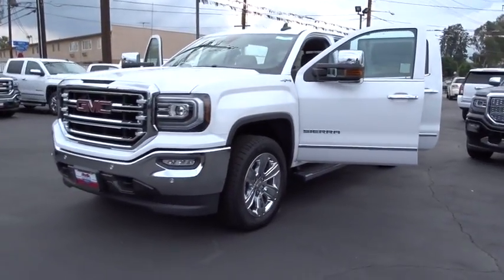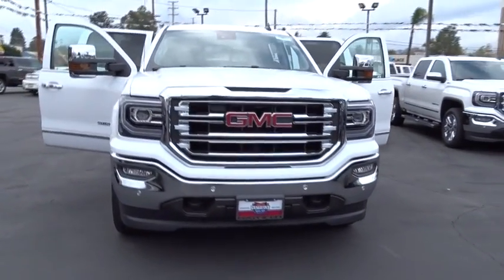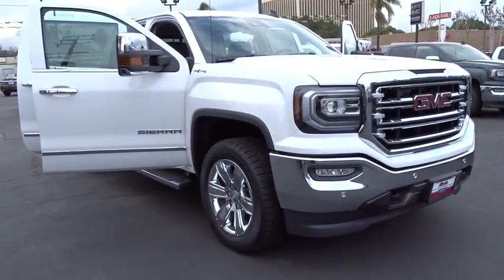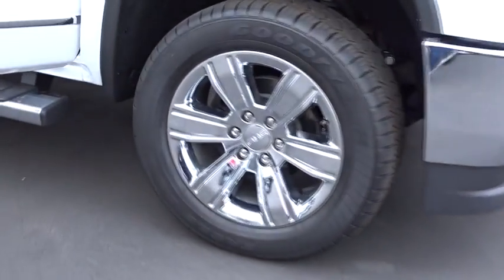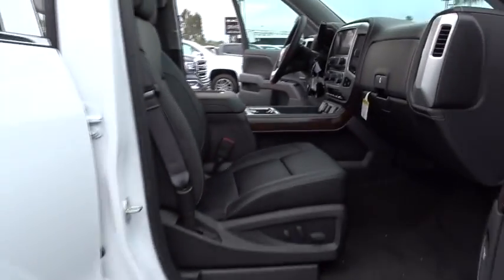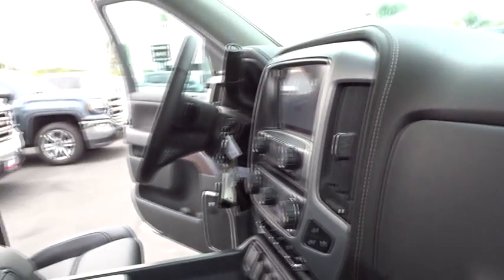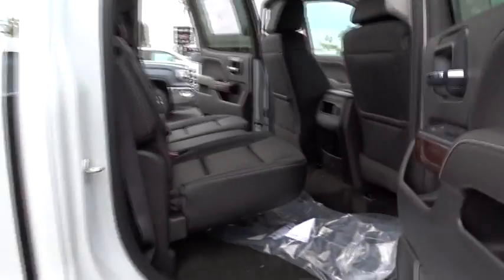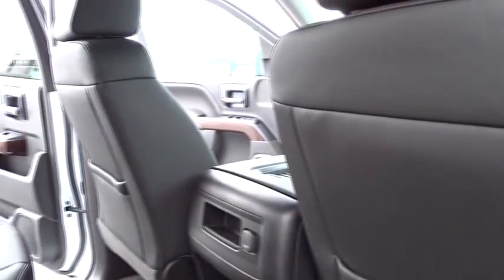2017 GMC Sierra 1500 Inland Empire, Redlands, Yucaipa, San Bernardino, Highland, CA 27174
2017 GMC Sierra 1500
2017 GMC Sierra 1500 SLT - Stock#: 27174 - VIN#: 3GTU2NEC0HG314007

301 E. Redlands Blvd

HEADLIGHT  INTELLIBEAM  AUTOMATIC HIGH BEAM ON/OFF,WIRELESS CHARGING,SEATING  HEATED AND VENTILATED PERFORATED LEATHER-APPOINTED FRONT BUCKET,CONSOLE  FLOOR MOUNTED  with cup holders  cell phone storage  power cord management  hanging file holder capability and (K4C) wireless charging,SEATS  FRONT FULL-FEATURE LEATHER-APPOINTED BUCKET  with (KA1) heated seat cushions and seat backs. Includes 10-way power driver and front passenger seat adjusters  including 2-way power lumbar control  2-position driver memory  adjustable head restraints  (D07) floor console and storage pockets. (Includes (K4C) wireless charging.,LANE KEEP ASSIST,LICENSE PLATE KIT  FRONT,JET BLACK  PERFORATED LEATHER-APPOINTED FRONT SEAT TRIM,MIRRORS  OUTSIDE HEATED POWER-ADJUSTABLE VERTICAL TRAILERING  MEMORY-EQUIPPED  UPPER GLASS  POWER-FOLDING AND MANUAL EXTENDING  CHROME;  Includes integrated turn signal indicators  consisting of 51 square inch flat mirror surface positioned over a 24.5 square inch convex mirror surface with a common head and lower convex spotter glass (convex glass is not heated and not power adjustable) and addition of auxiliary cargo lamp for backing up (helps to see trailer when backing up with a trailer) and amber auxiliary clearance lamp,SLT CREW CAB PREMIUM PLUS PACKAGE  Includes (NZP) 20  chrome clad wheels  (QSS) P275/55R20 all-season  blackwall tires  (UD5) Front and Rear Park Assist  (UVD) heated steering wheel  (A48) power sliding rear window  (BVQ) 6  rectangular chrome tubular assist steps  (UQA) Bose premium audio system  (IO6) IntelliLink 8  Diagonal Color Touch audio system with Navigation  (JL1) trailer brake controller  (Y86) Enhanced Driver Alert Package  (AN3) front bucket seats  (KQV) heated and vented seating  (CGN) spray-on bed liner and (T4L) full LED headlamps.,FRONT AND REAR PARK ASSIST  ULTRASONIC,BED LINER  SPRAY-ON  Pickup box bed liner consisting of high pressure  chemically bonded  sprayed-on polyurea & polyurethane liner formulation. Liner is permanently bonded to the truck bed providing a water tight seal. Includes embossed Denali logo on front bed wall. The textured  non-skid surface is black in color and robotically applied. Spray-on liner covers entire bed interior surface below side rails  including tailgate  front box top rail  gage hole plugs and lower tie down loops.,SLT PREFERRED EQUIPMENT GROUP,ASSIST STEPS  CHROMED TUBULAR  6  RECTANGULAR,CUSTOMER DIALOGUE NETWORK,WHEELS  20  X 9  (50.8 CM X 22.9 CM) CHROME CLAD ALUMINUM,AUDIO SYSTEM  8  DIAGONAL COLOR TOUCH SCREEN NAVIGATION WITH INTELLILINK  AM/FM/SIRIUSXM  HD RADIO  with USB ports  auxiliary jack  Bluetooth streaming audio for music and most phones  Pandora Internet radio and voice-activated technology for radio and phone,TRAILER BRAKE CONTROLLER  INTEGRATED,TIRES  P275/55R20 ALL-SEASON  BLACKWALL,SUMMIT WHITE,HEADLAMPS  HIGH-PERFORMANCE LED HEADLAMPS  with GMC signature LED lighting,REAR AXLE  3.42 RATIO,GVWR  7600 LBS. (3447 KG),STEERING WHEEL  HEATED  LEATHER WRAPPED  with audio and cruise controls,MAX TRAILERING PACKAGE  includes 9.76  rear axle  8-speed transmission with 3.42 or 6- speed transmission with 3.73  (JL1) trailer brake controller  enhanced cooling radiator  revised shock tuning for increased control  heavier duty rear springs and increased RGAWR,TRANSMISSION  8-SPEED AUTOMATIC  ELECTRONICALLY CONTROLLED  with overdrive and tow/haul mode. Includes Cruise Grade Braking and Powertrain Grade Braking,LOW SPEED FORWARD AUTOMATIC BRAKING,FORWARD COLLISION ALERT,Tow Hitch,Locking/Limited Slip Differential,Four Wheel Drive,Tow Hooks,Power Steering,ABS,4-Wheel Disc Brakes,Aluminum Wheels,Tires - Front All-Season,Tires - Rear All-Season,Conventional Spare Tire,HID headlights,Fog Lamps,Heated Mirrors,Power Mirror(s),Integrated Turn Signal Mirrors,Power Folding Mirrors,Privacy Glass,AM/FM Stereo,Satellite Radio,MP3 Player,Bluetooth Connection,Auxiliary Audio Input,HD Radio,CD Player,Steering Wheel Audio Controls,Power Driver Seat,Power Passenger Seat,Leather Seats,Split Bench Seat,Heated Front Seat(s),Driver Adjustable Lumbar,Passenger Adjustable Lumbar,Seat Memory,Telematics,WiFi Hotspot,Pass-Through Rear Seat,Rear Bench Seat,Floor Mats,Adjustable Steering Wheel,Cruise Control,Leather Steering Wheel,Power Windows,Power Door Locks,Adjustable Pedals,Keyless Entry,Remote Engine Start,Universal Garage Door Opener,Security System,Climate Control,Multi-Zone A/C,Rear Defrost,Auto-Dimming Rearview Mirror,Driver Vanity Mirror,Passenger Vanity Mirror,Driver Illuminated Vanity Mirror,Passenger Ill